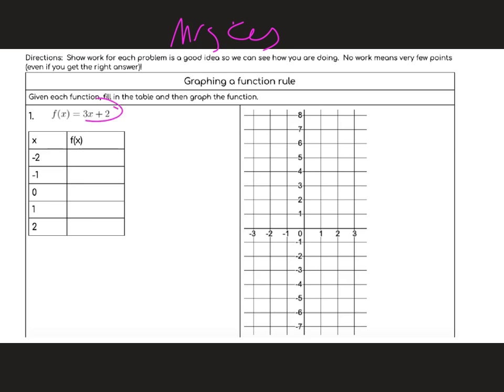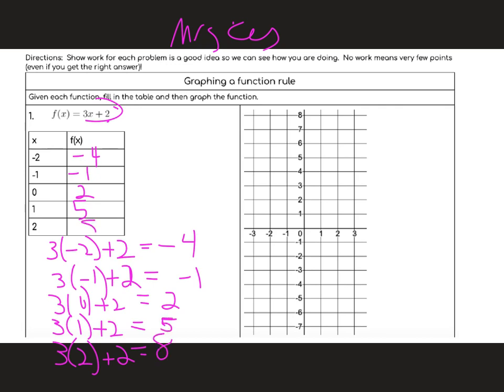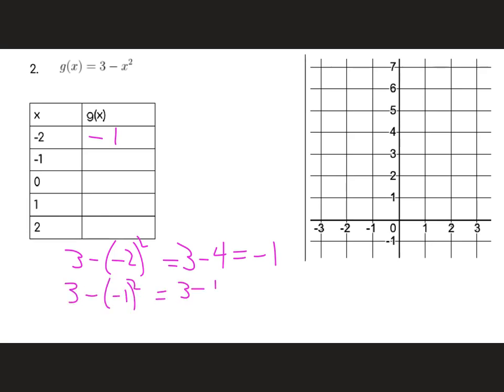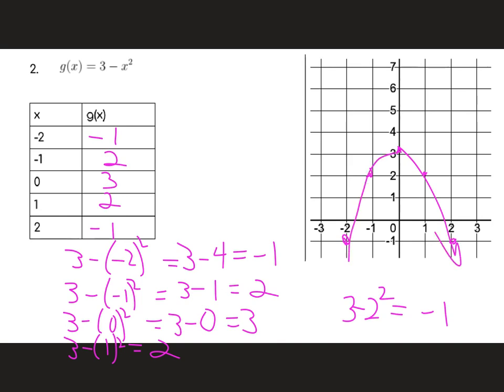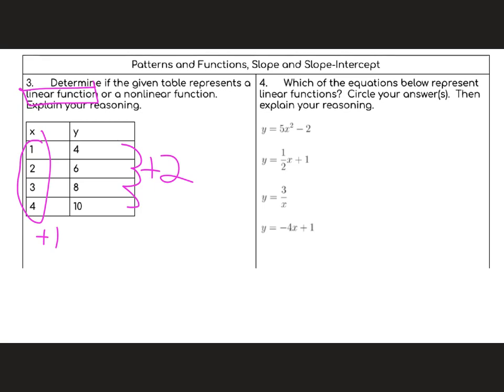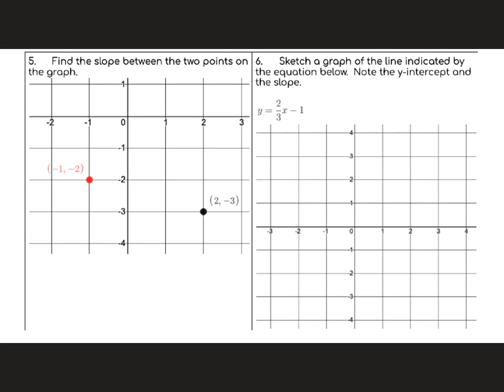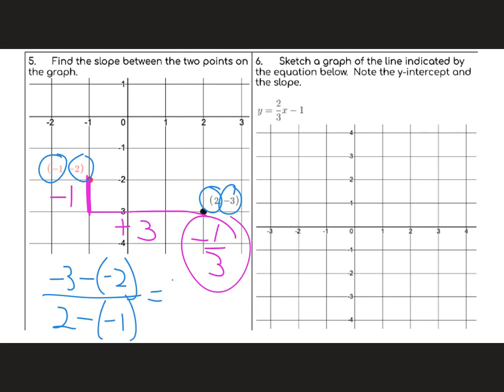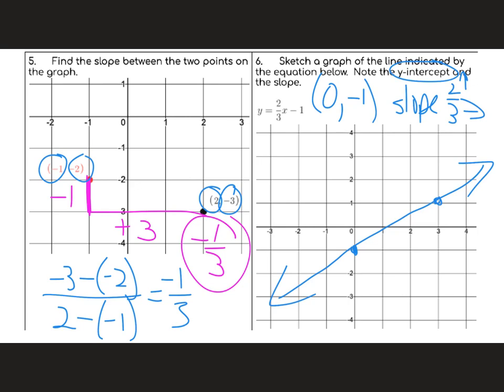Alg 1 Quiz 12 Review Graphing a Function Rule & Patterns and Functions, Slope and Slope-Intercept